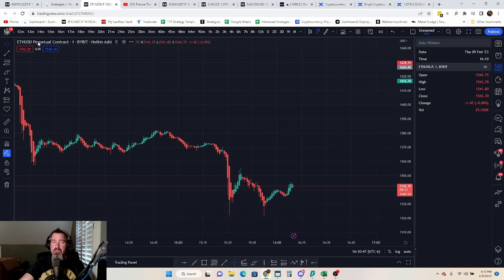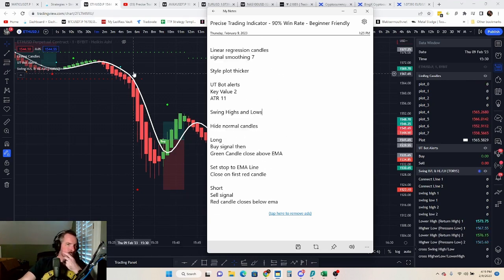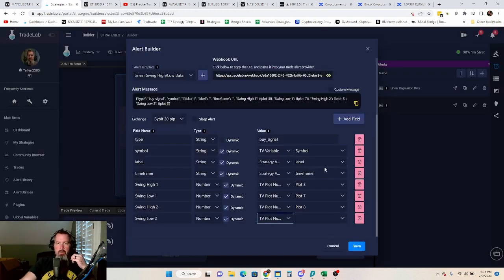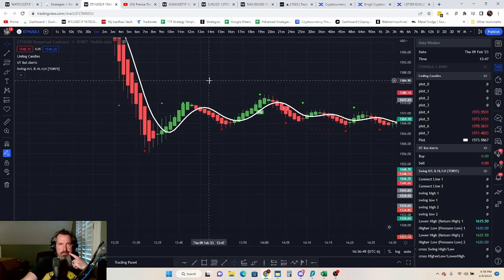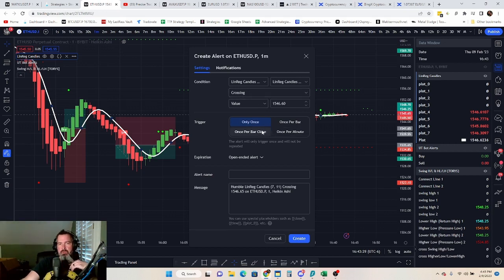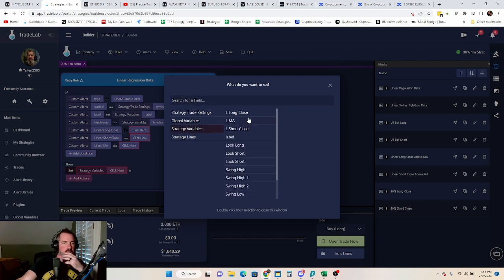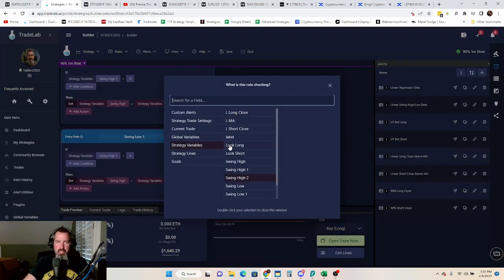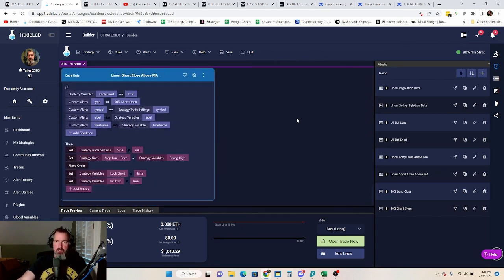Precise Trading Indicator - 90% Win Rate - Beginner Friendly 480% gain in 4 days bot strategy build!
In this video I take TradingBrain's strategy from the video Precise Trading Indicator - 90% Win Rate - Beginner Friendly and set it up into a bot on TradeLab.ai to automate it.

Automate your strategies for Market Cipher in as many trading bots as you want for FREE on Tradelab.ai!!!

If you want free unlimited Trading bots click the link below and sign up for the free plan. The only catch is you have to use Bitget exclusively. If you want to use other or multiple exchanges Tradelab is only $49 per month for unlimited bots, unlimited strategies and unlimited alerts!